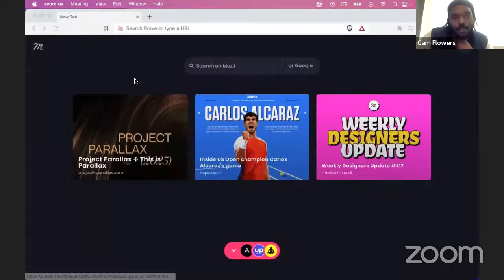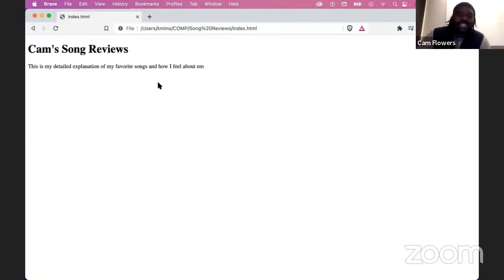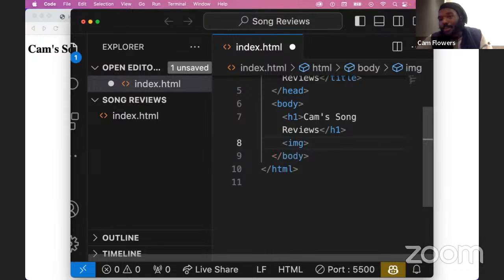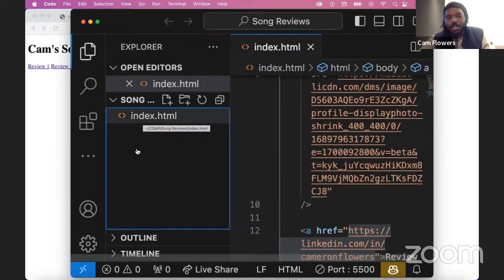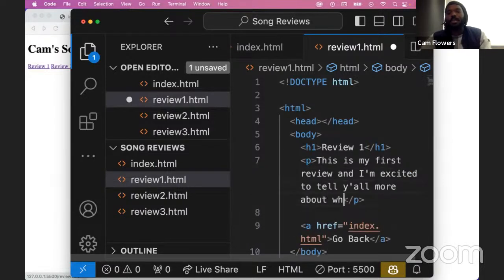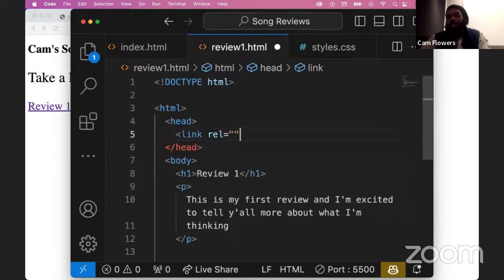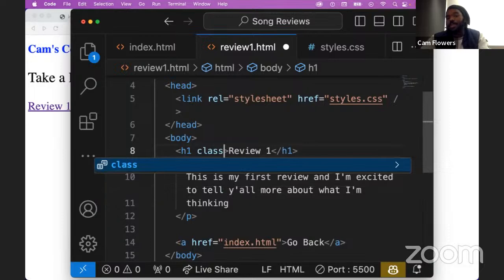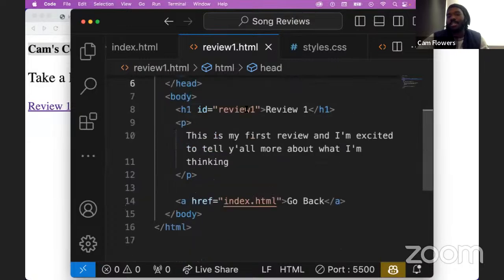CodeWithCam: Youtube Song Reviews (Simple HTML/CSS)